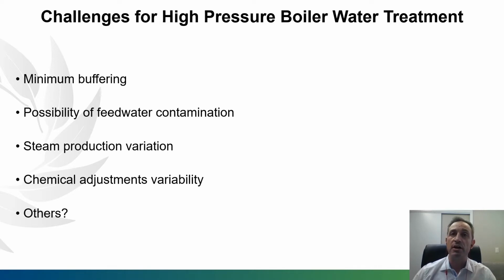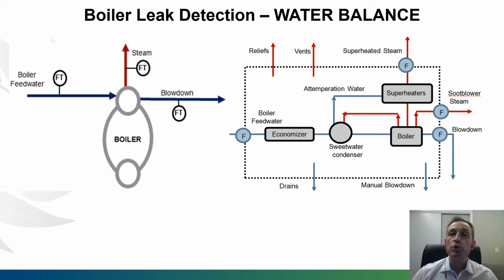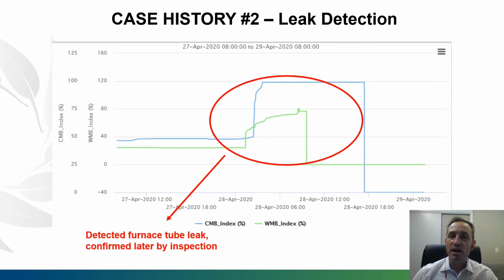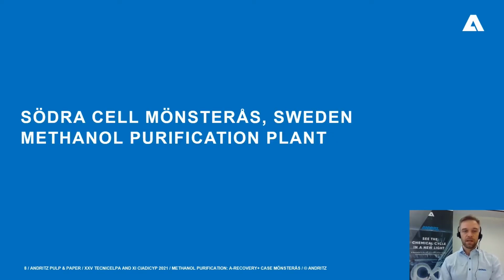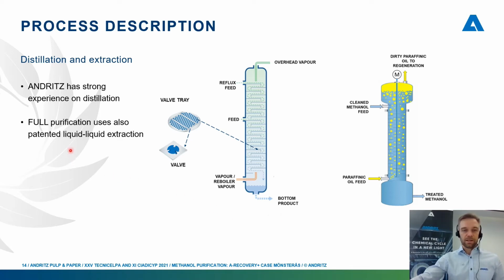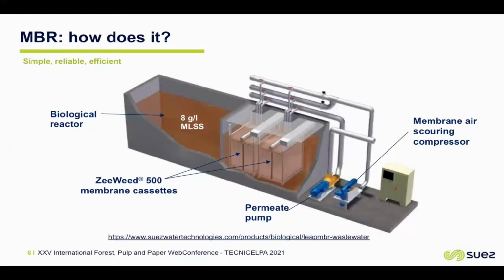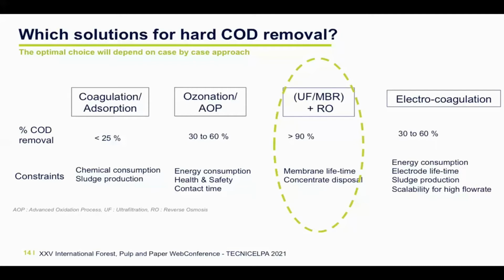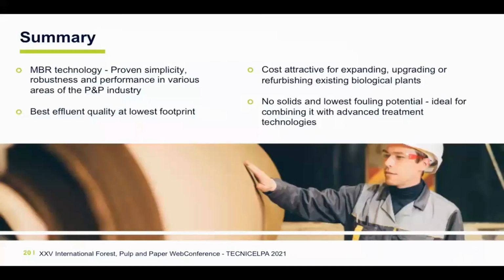XXV TECNICELPA Conference 2021 OR05-Energy Environment; day 9th March 2021 15h30 -16h30 COIMBRA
ENERGY ENVIRONMENT Session OR05
Chairman: Luis Machado
Speakers: Anderson Beber; Otto Greis; Filipa Ferreira